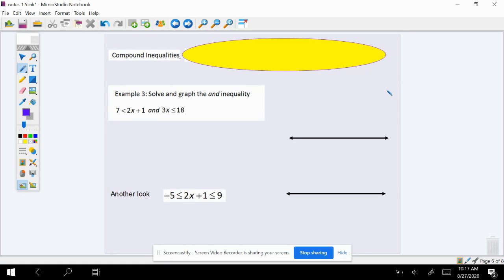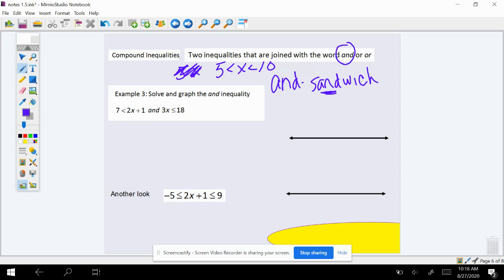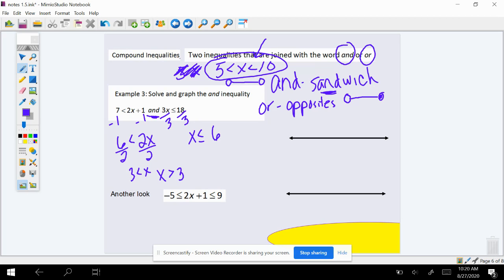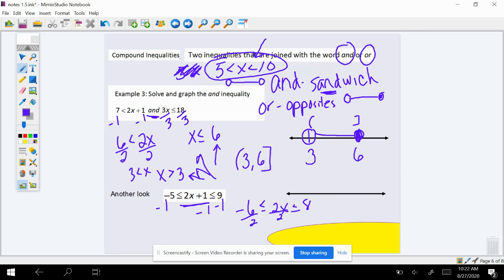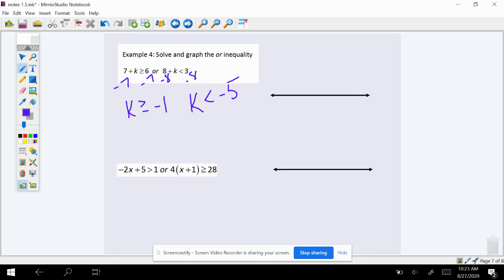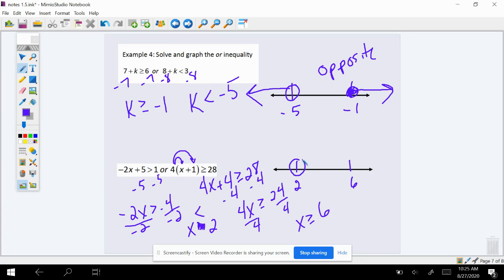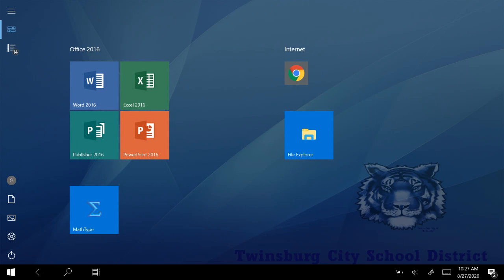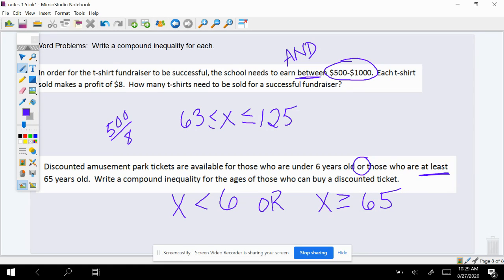Algebra 2 1.5 Compound Inequalities